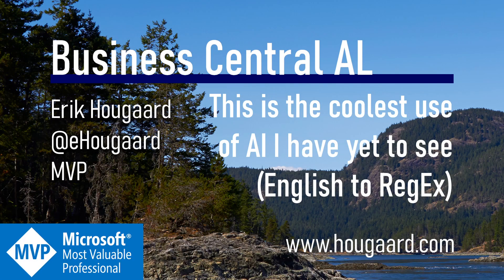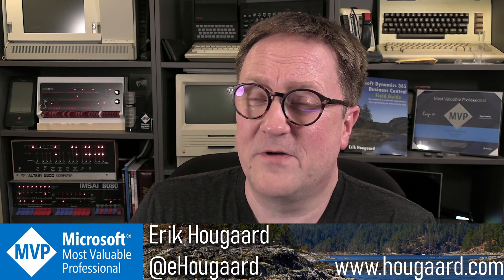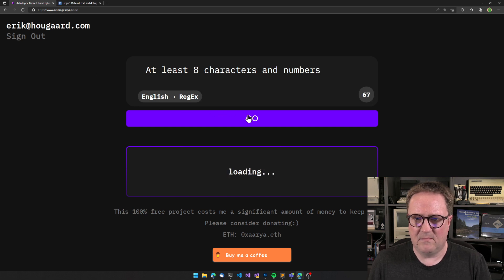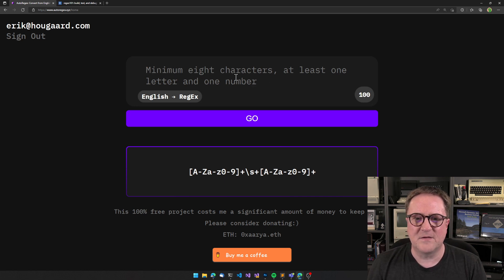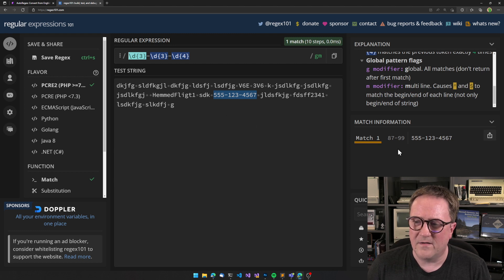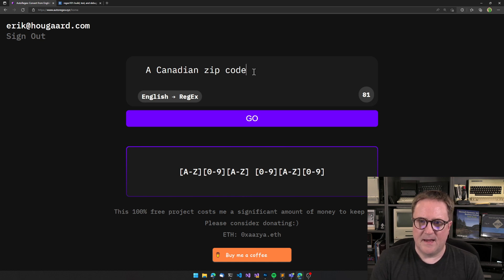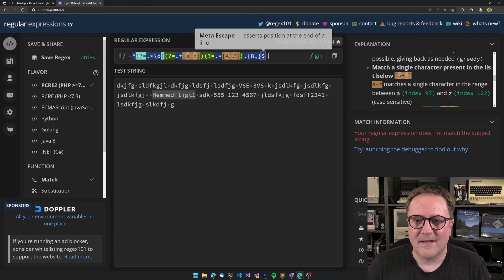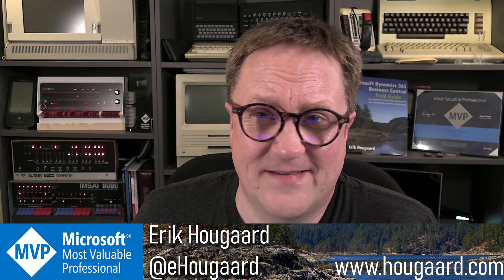This is (almost) the coolest use of AI I have yet to see (English to RegEx)